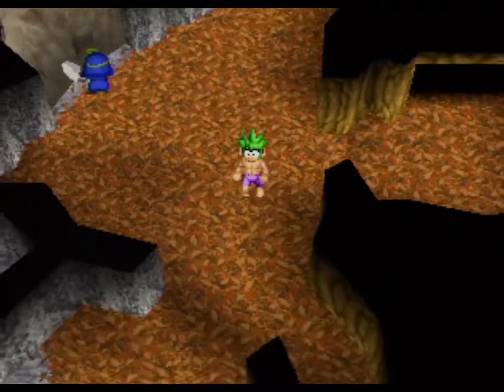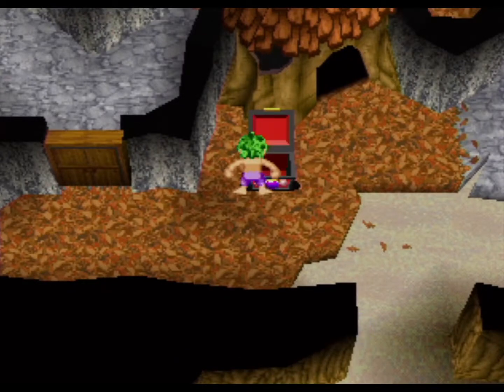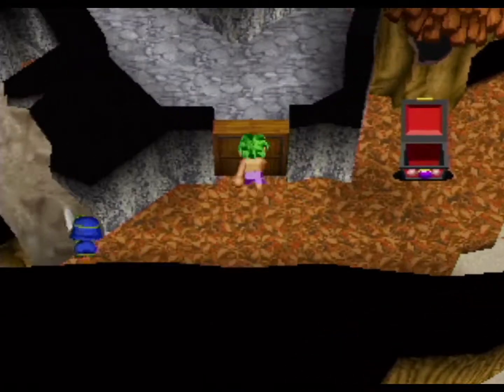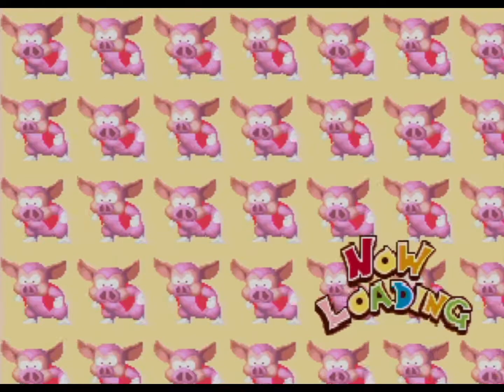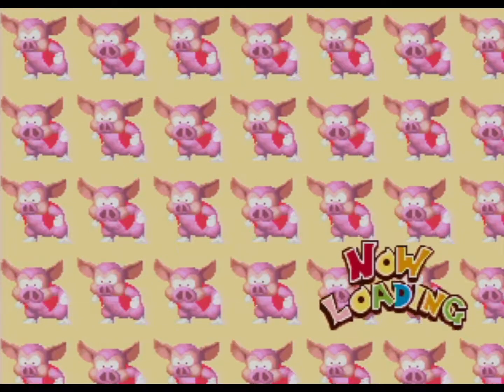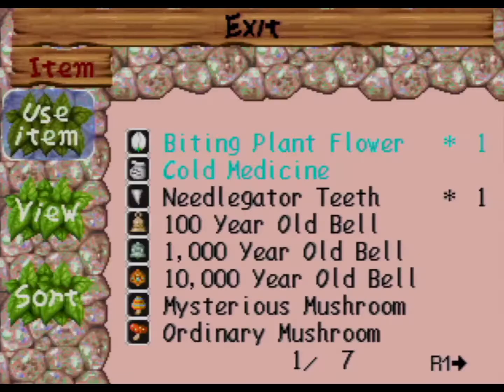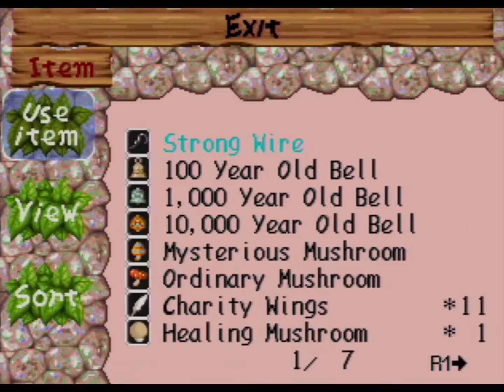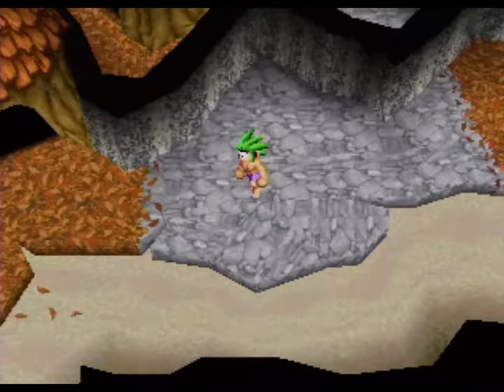Tomba! [Episode 14] Down Under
Today on Let's Play Tomba!, we check out the underground and capture the last of the Evil Pigs.